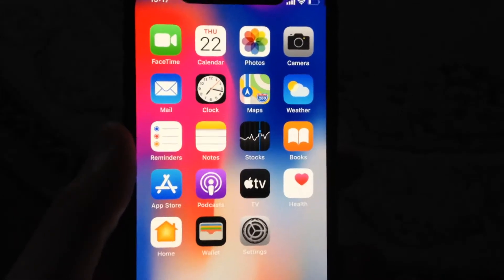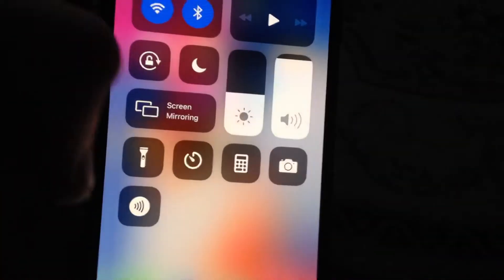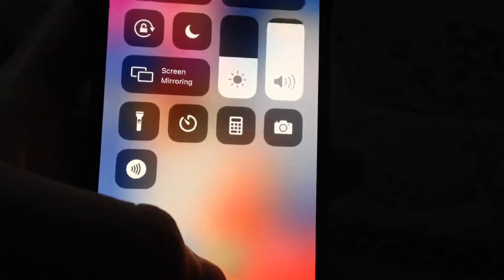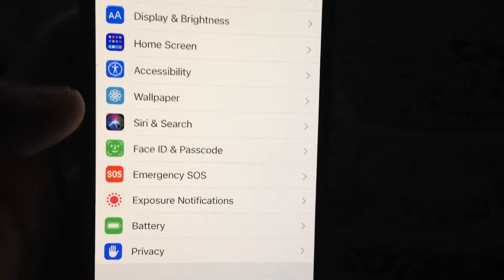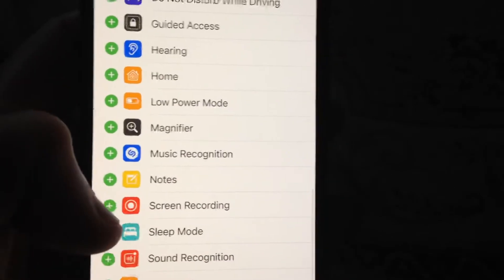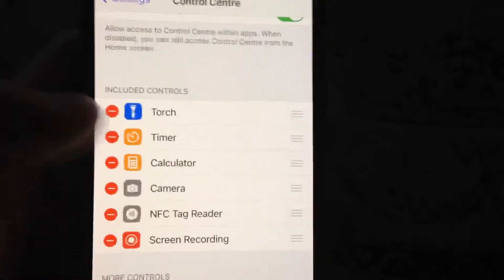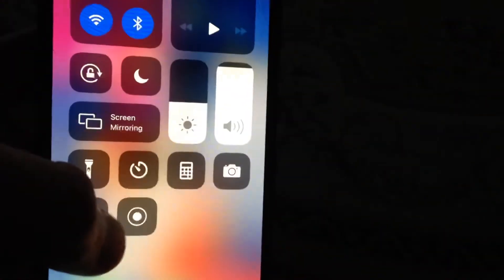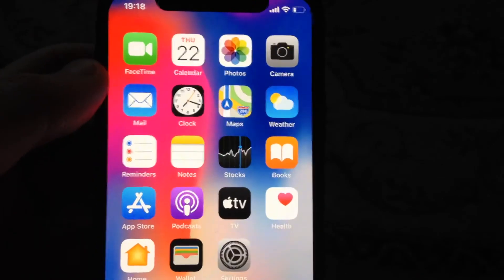Screen Recording Missing On iPhone Fix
If you don’t know Screen Recording Missing On iPhone Fix, this video is for you.